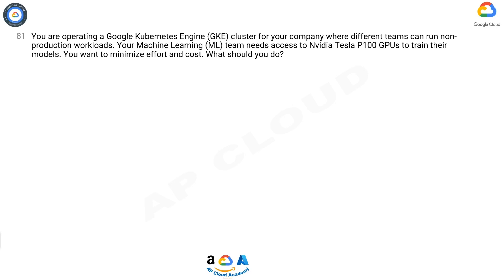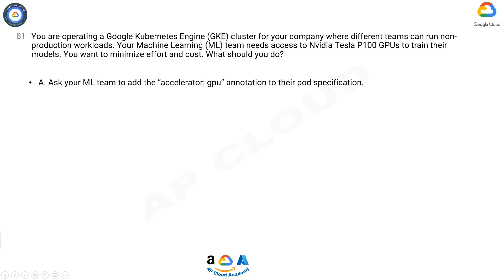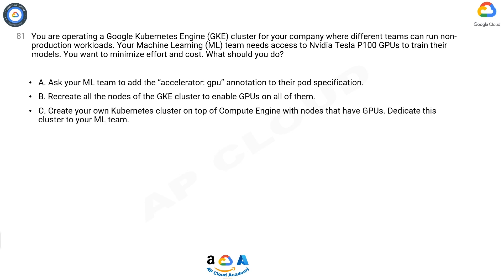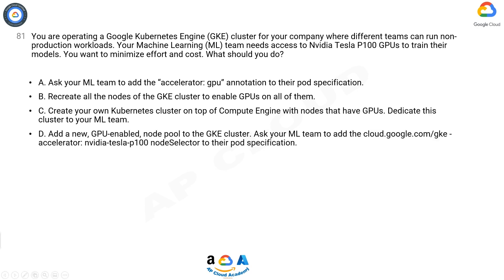Q81. You are operating a Google Kubernetes Engine (GKE) cluster for your company where different tea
Q81. You are operating a Google Kubernetes Engine (GKE) cluster for your company where different teams can run non-production workloads. Your Machine Learning (ML) team needs access to Nvidia Tesla P100 GPUs to train their models. You want to minimize effort and cost. What should you do?

A. Ask your ML team to add the “accelerator: gpu” annotation to their pod specification.
B. Recreate all the nodes of the GKE cluster to enable GPUs on all of them.
C. Create your own Kubernetes cluster on top of Compute Engine with nodes that have GPUs. Dedicate this cluster to your ML team.
D. Add a new, GPU-enabled, node pool to the GKE cluster. Ask your ML team to add the -accelerator: nvidia-tesla-p100 nodeSelector to their pod specification.